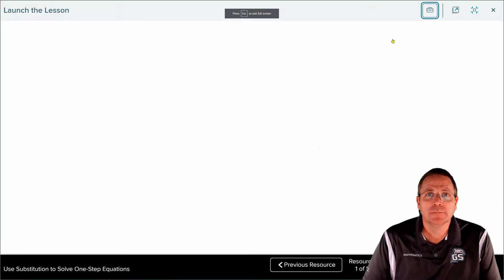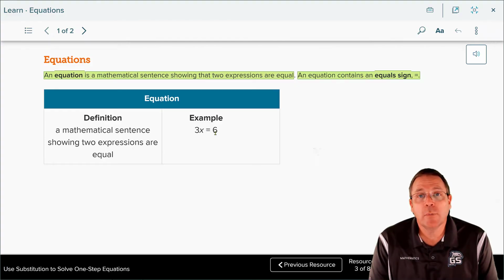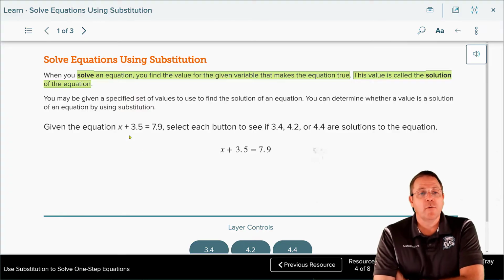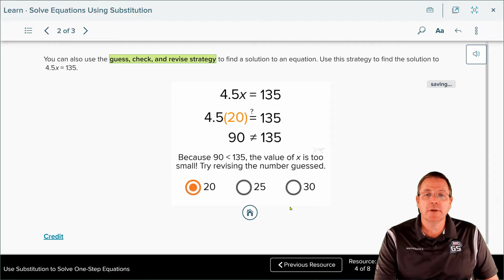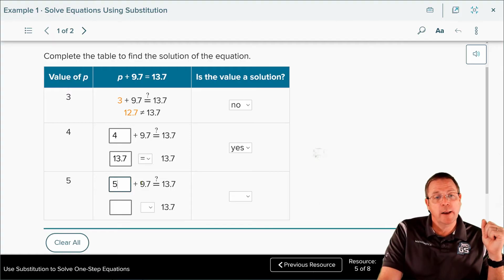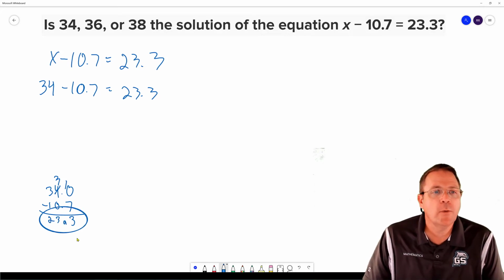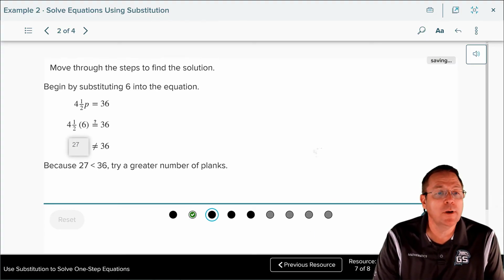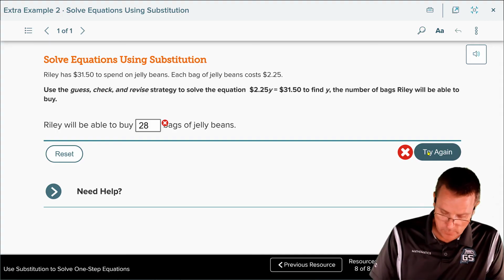6-1 Use Substitution to Solve One Step Equations (Only Part)